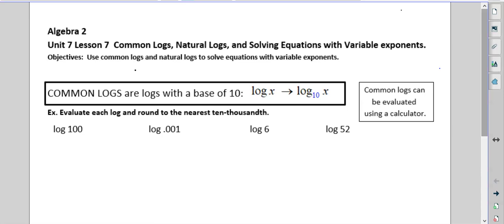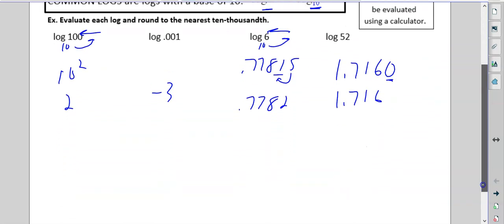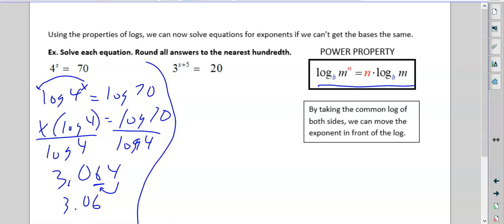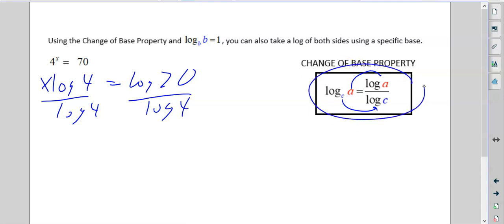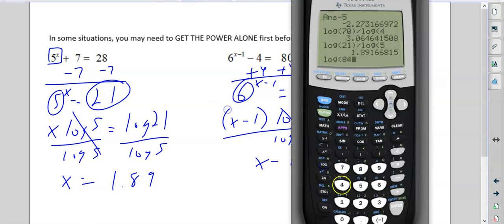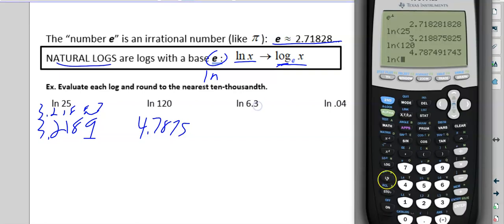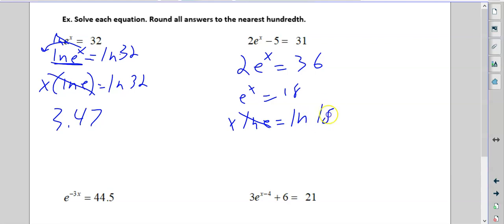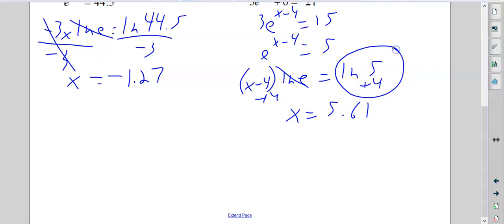Alg 2B 7 7 notes common and natural logs